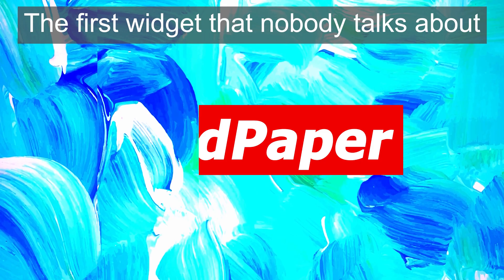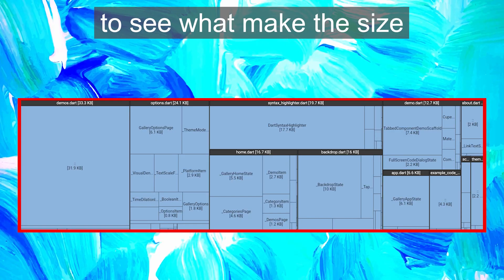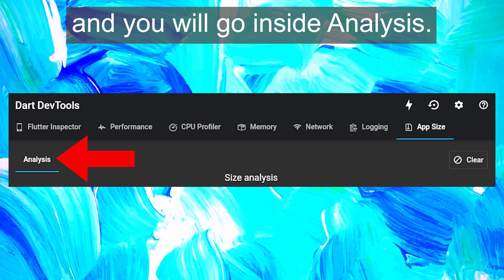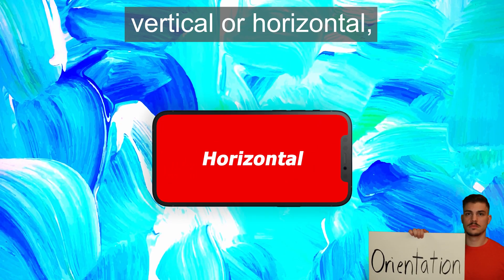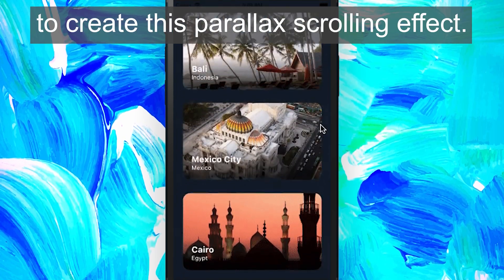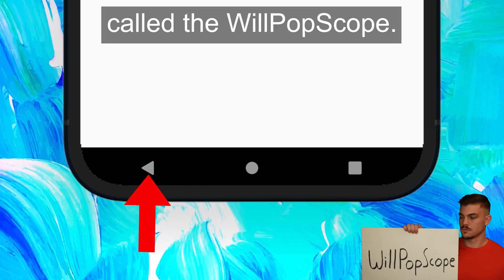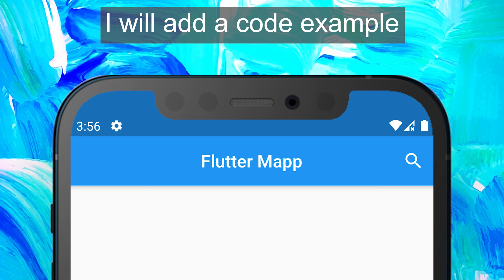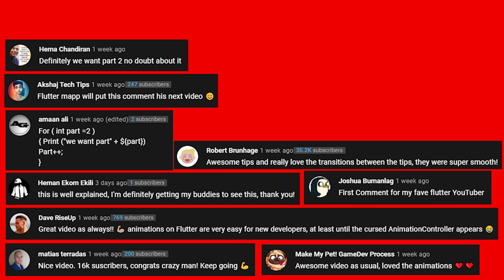7 Rare Flutter Tips That No One Talk About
Flutter Best Hidden Tips and Tricks for any Flutter Developer. Best Rare Practices, Widgets, Tips and Tricks with Flutter will be deliver into this Video. In other words, in this In this video, we will show you the best hidden 7 tips and tricks with Flutter. These tips are very useful for any Flutter developers. All the Flutter Tips inside this video is show in order to enhance your Flutter Journey. We really hope that you will enjoy this Top 7 Flutter Tips & Tricks. The purpose of this video is to show you a lot of mysterious Flutter Tips and also maybe give you new widget that may be useful in your future.

OVERVIEW
0:00​ GridPaper
0:10​ App Size (DevTools)
0:30 MediaQuery Orientation
0:40 Flow
0:50 WillPopScope
0:60 showSearch
1:10 CupertinoButton

Keep the good vibes, ✌️.